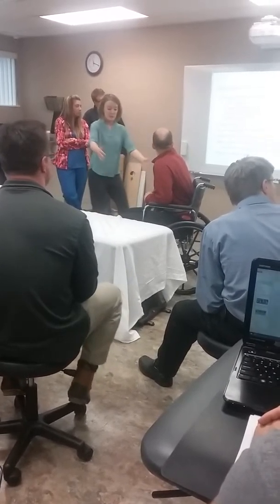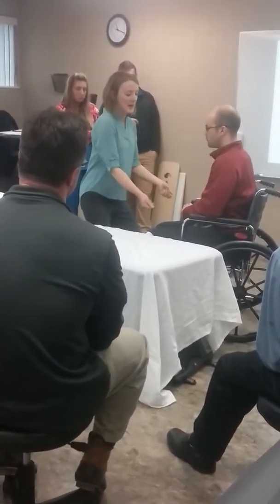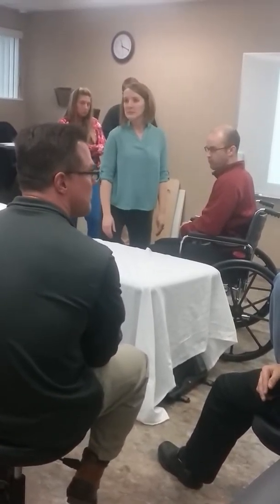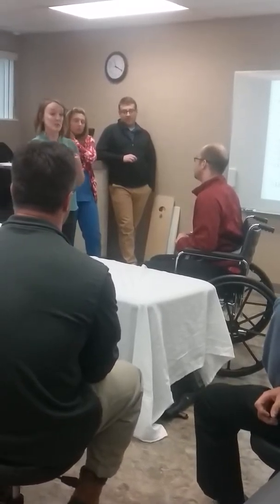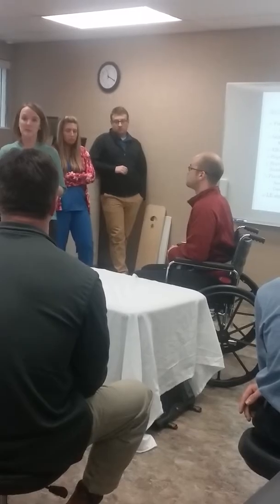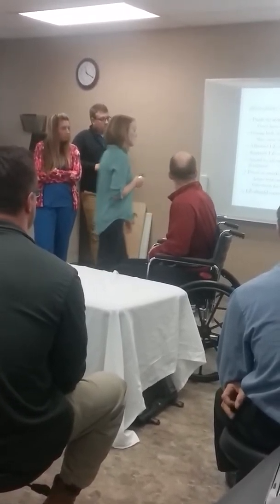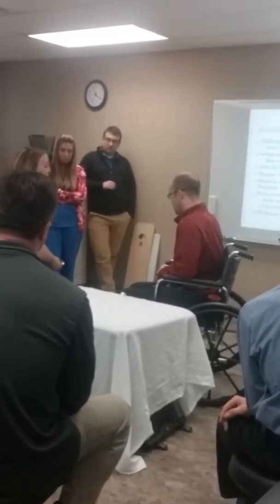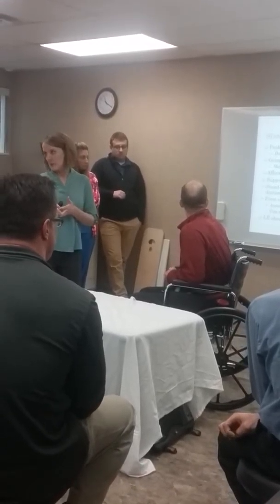Wheelchair transfer (general considerations)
Borton lecture